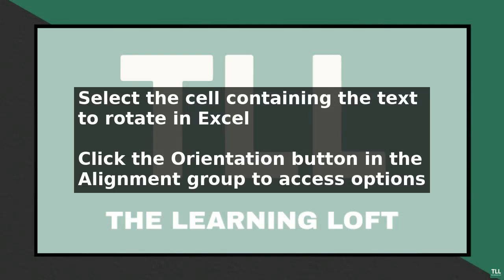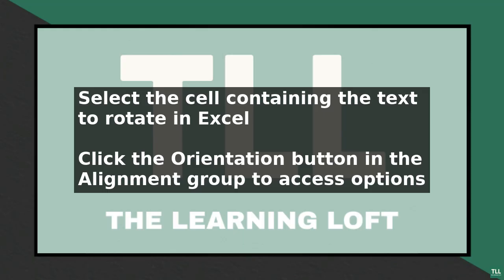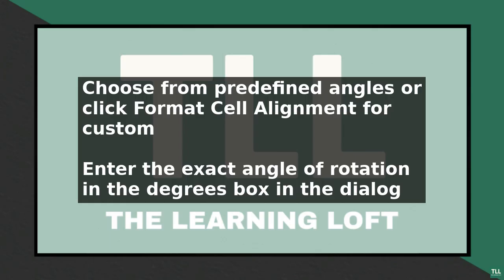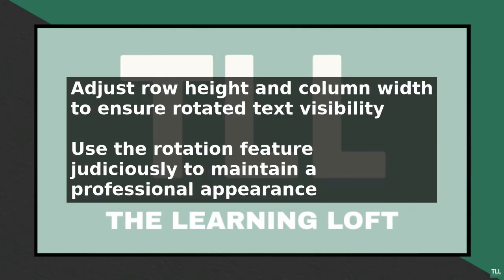How To Rotate Text In Excel (2025)